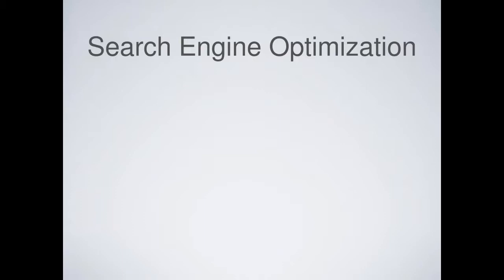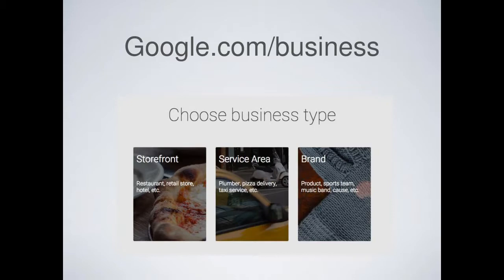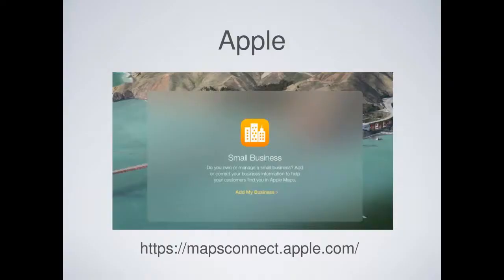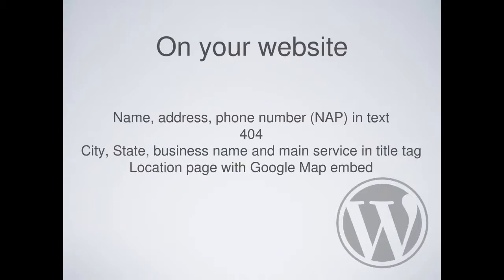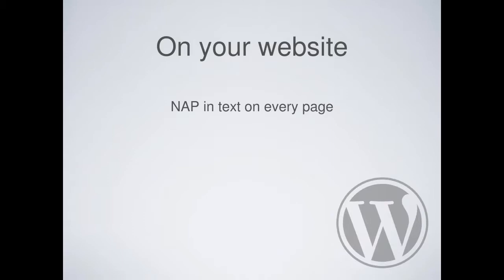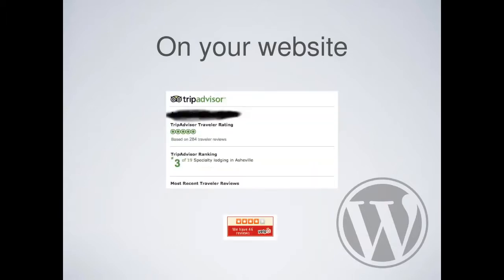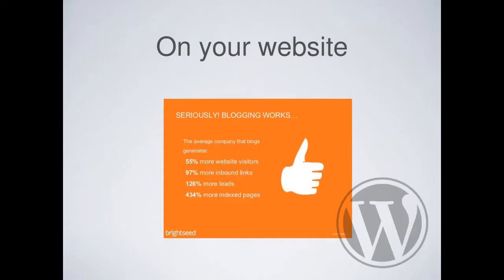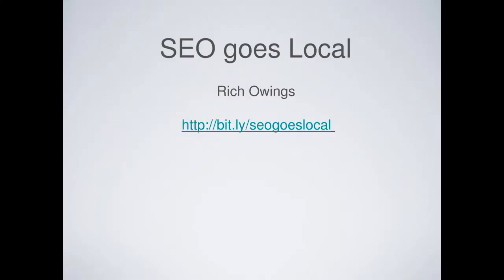Rich Owings: SEO Goes Local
I will focus on how local search engine optimization (SEO) differs from traditional SEO, and why it is so important to local businesses. I’ll outline the key components of local SEO and explain how you can use your WordPress site to strengthen each of them.
Attendees will learn:
How local SEO differs from traditional website SEO
The major components of local SEO
Ways to optimize their WordPress site for local SEO